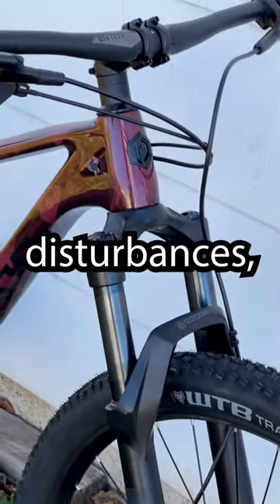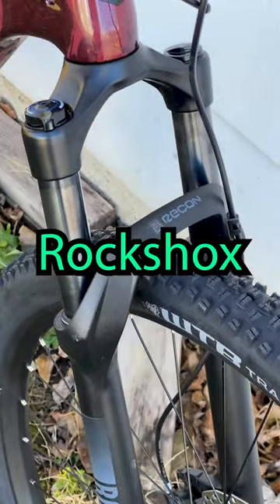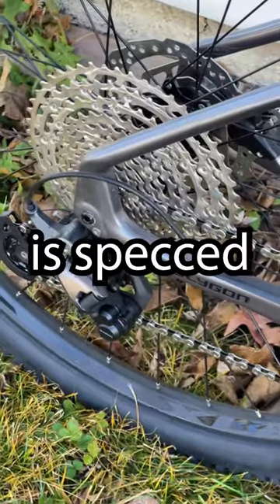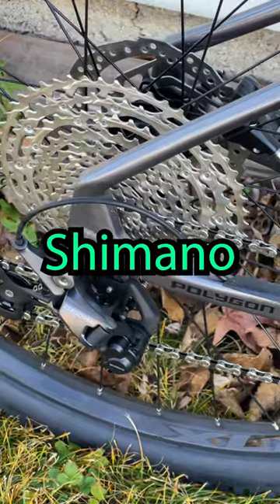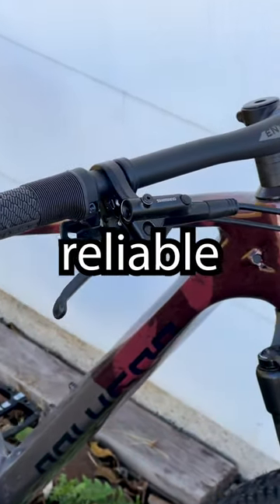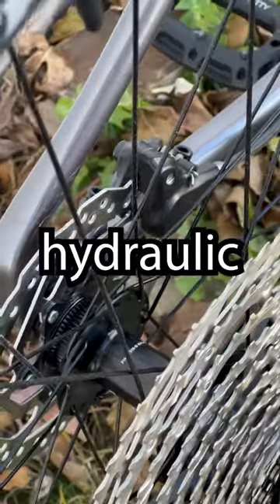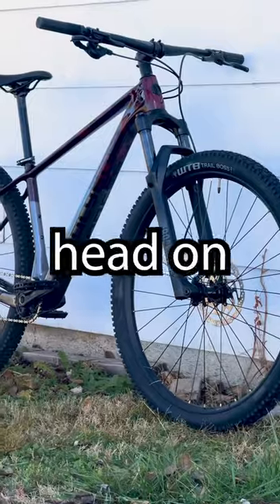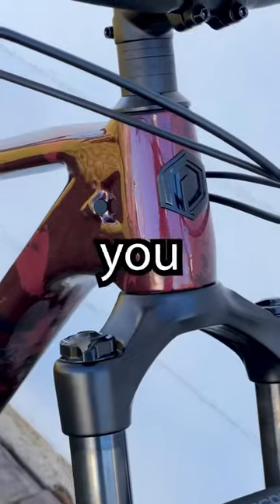Quintessential Cross Country! 🤌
Who is BikesOnline?

We’re an Australian-owned online retailer fueled by bike enthusiasm operating in both Australia and the United States. Our range includes bikes of all disciplines, parts, accessories, and clothing. We strive to provide a local shop-like service with an interactive online experience. By sourcing directly from manufacturers, we offer competitive prices and a selection tailored to your needs. Enjoy services like nationwide fast delivery, a 14-day return policy, Ride Now Pay Later, direct-from-manufacturer options, and a national servicing network. Our expert Customer Service Team is here to demystify tech details via phone or email. Our commitment to personalization extends online, with in-house media and rider-written descriptions. Trust our refined Pro Build process; Each bike is handled with care to ensure it will perform impeccably for years of riding satisfaction.

For the latest insider news, sign up for our email newsletter below!

Thank you for choosing BikesOnline, where you can ride more for less!